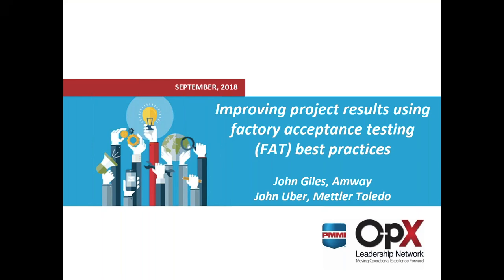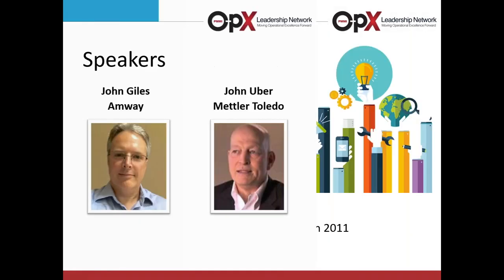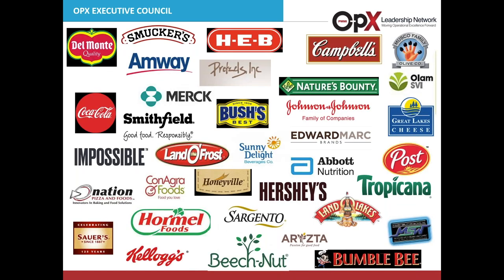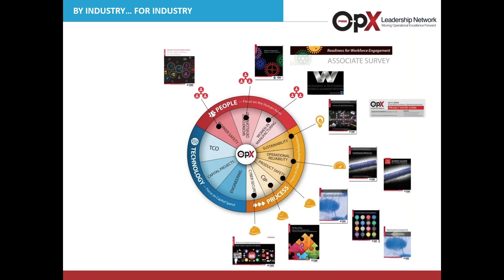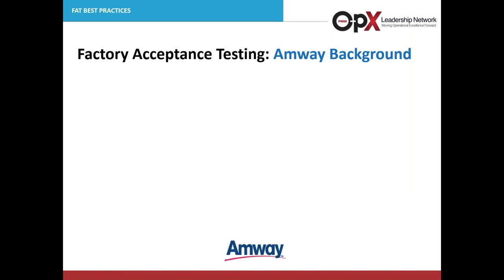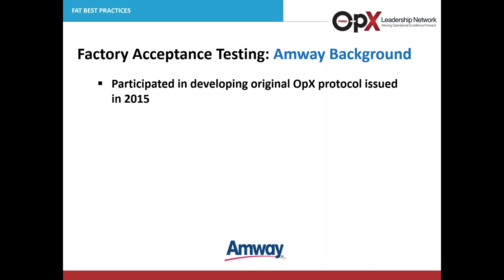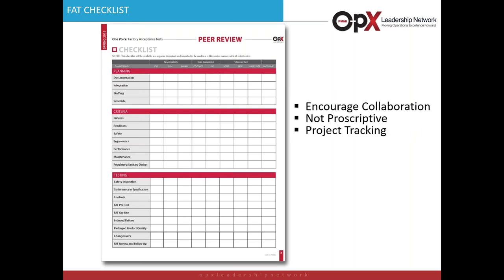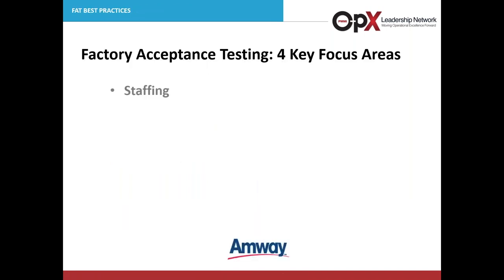Improving project results using factory acceptance testing FAT best practices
A factory acceptance test (FAT) is critical to verifying capital equipment operability prior to leaving the supplier’s factory.  Unfortunately, FATs are often overlooked or under developed in the early stages of a project.  This leads to unnecessary costs, delays and difficulties in the latter stages of the project.  This webinar will discuss the value and application of the OpX Leadership Network’s FAT work product through real-world examples.